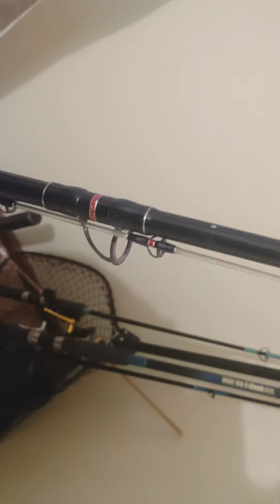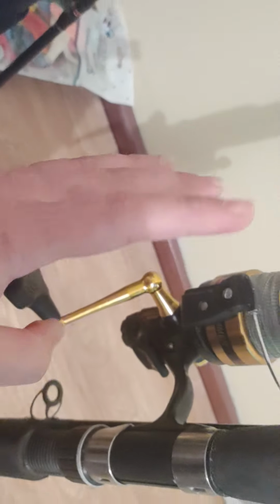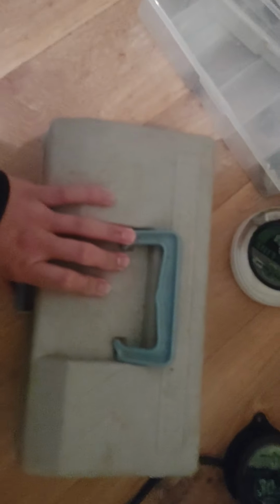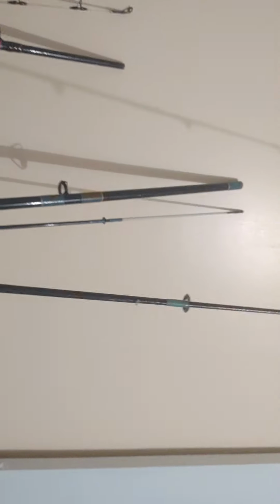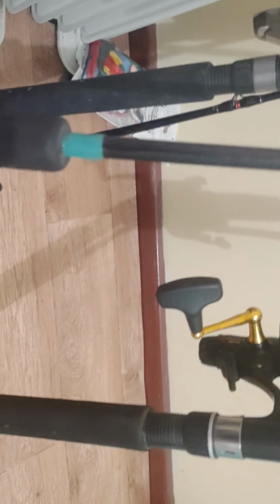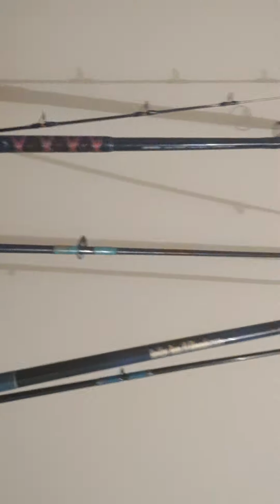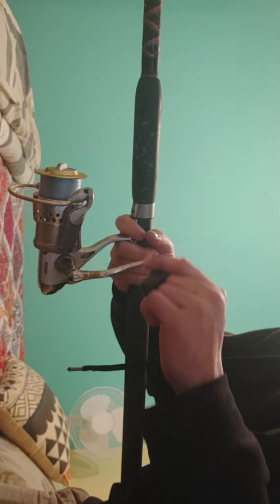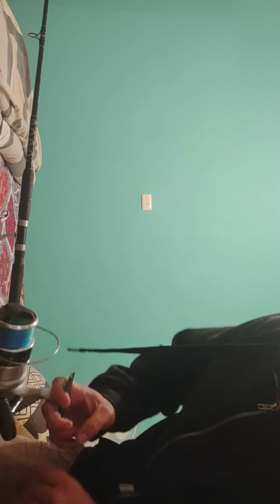Fishing Gear I Have.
worst camera man in history should be filming UFOs for the government with that level of skill